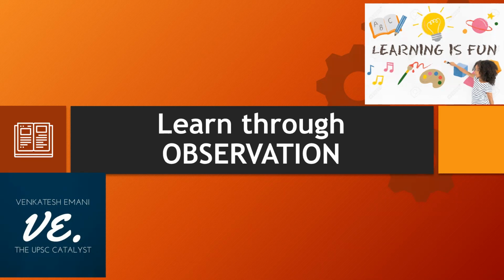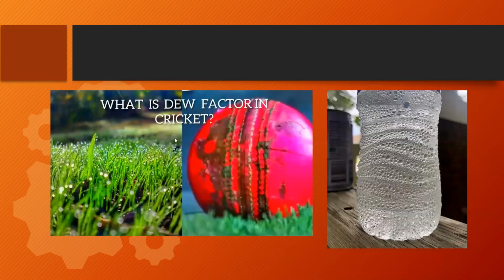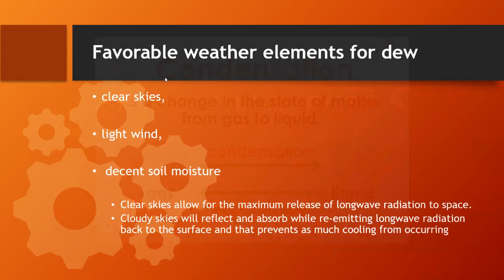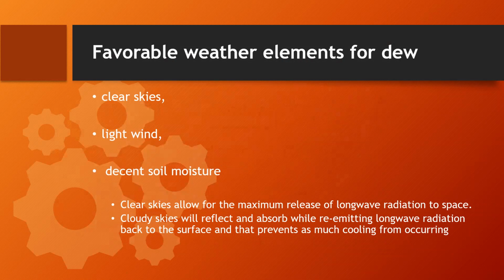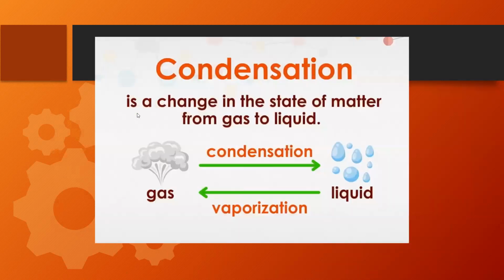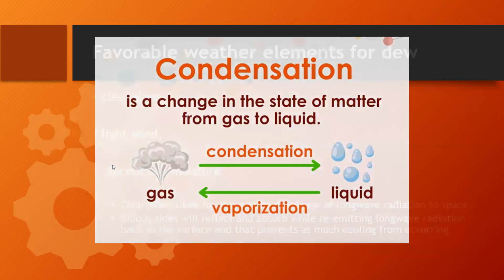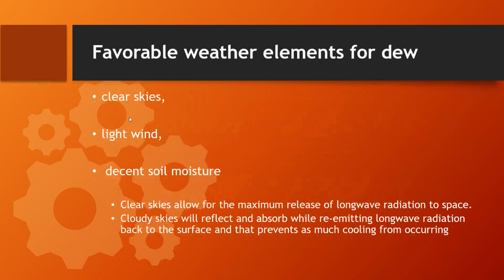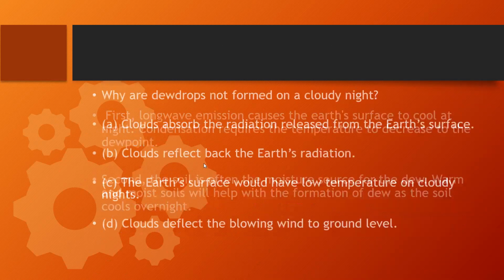Learn through observation! Why dew occurs?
How does dew form?